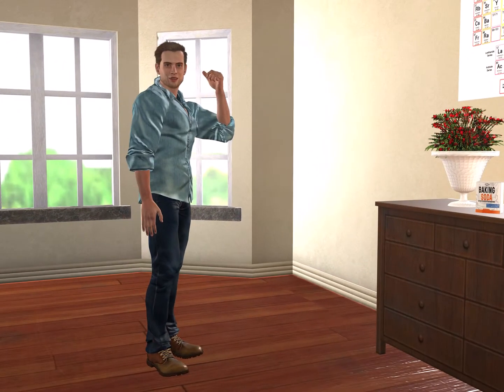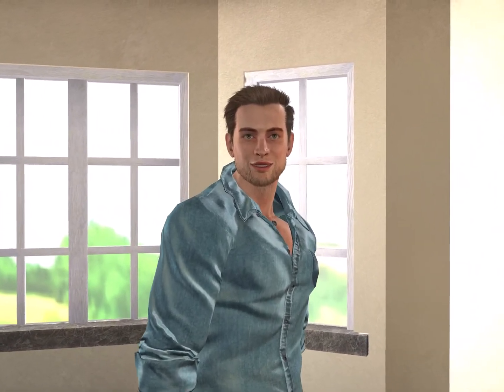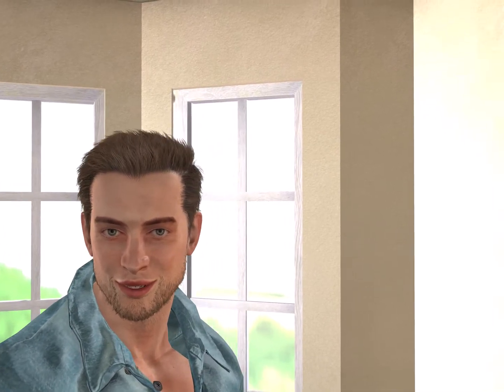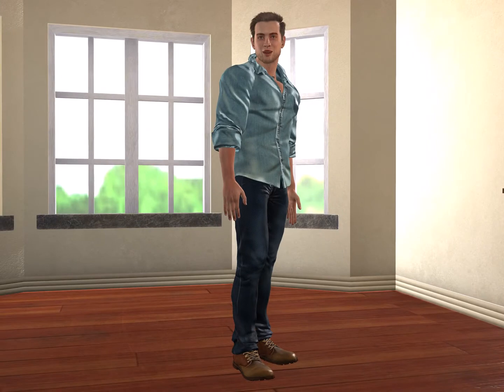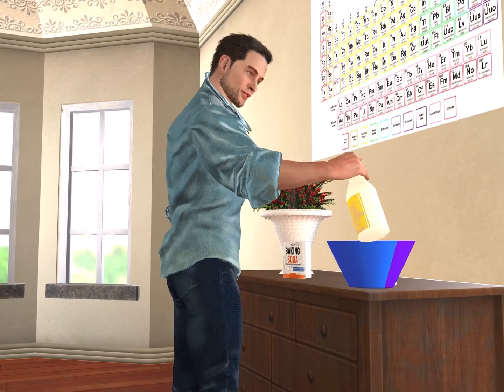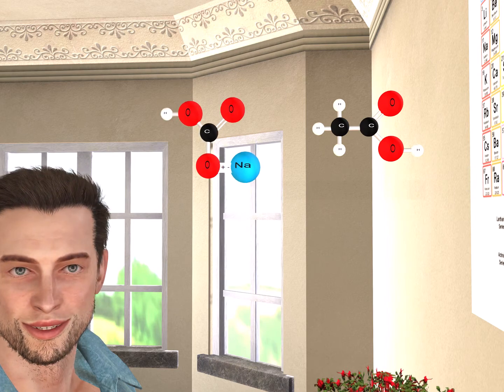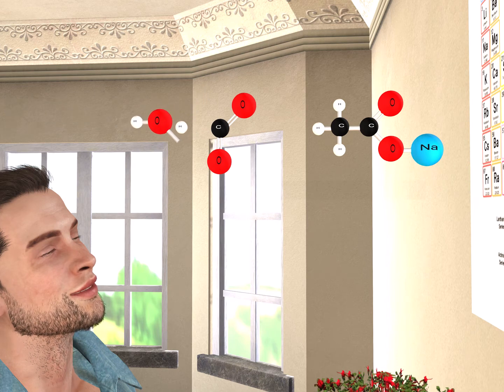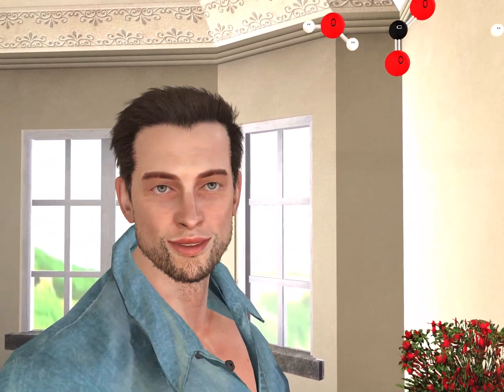CHEMISTRY MADE EASY - Introduction to Chemical Reactions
This is the third of a series of short 3D animated videos that provides an overview of chemical reactions